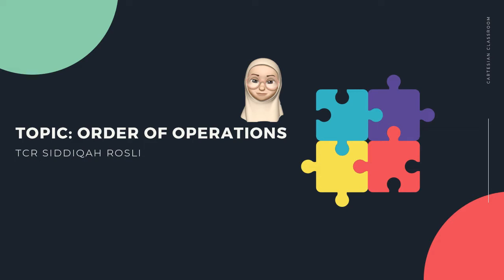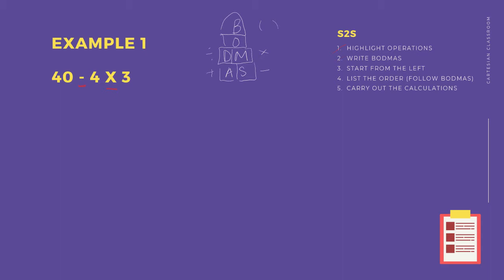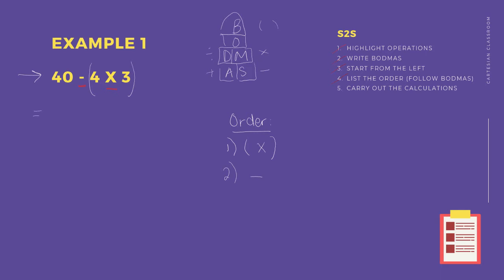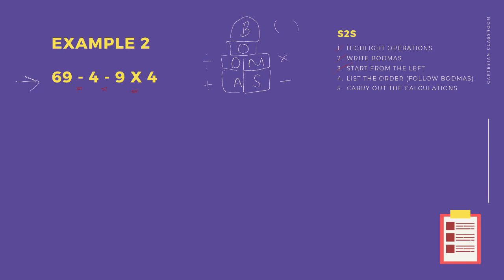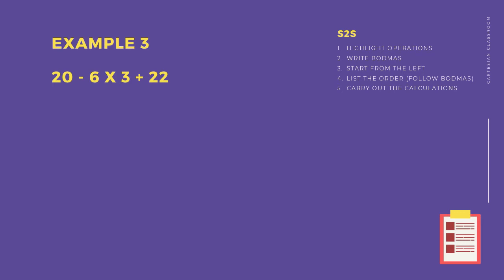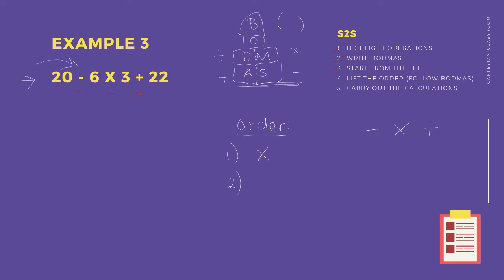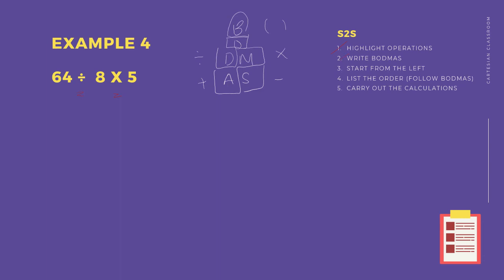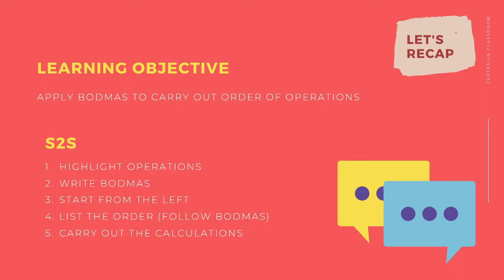Week 6 Year 5 Order of Operations (with Brackets)